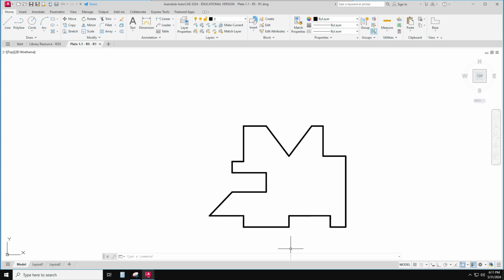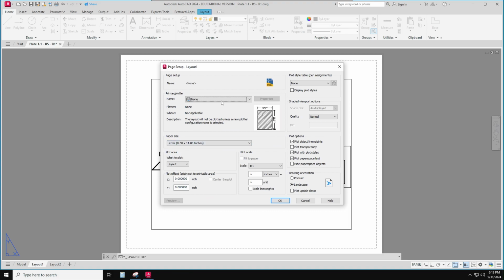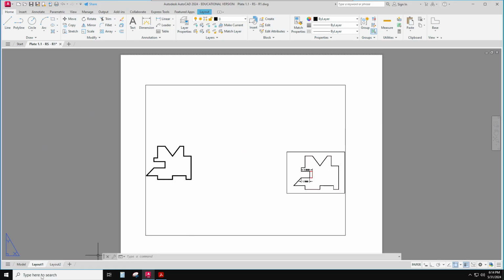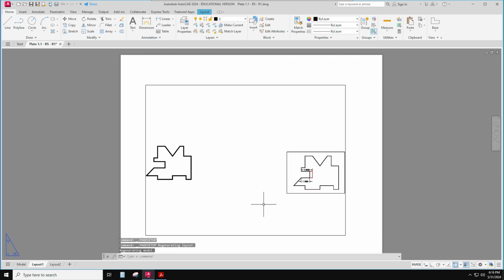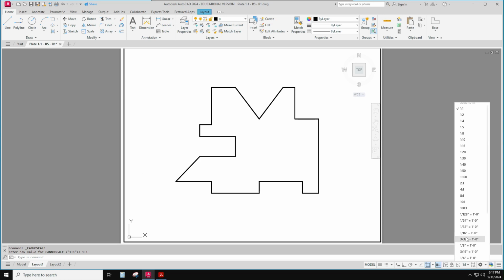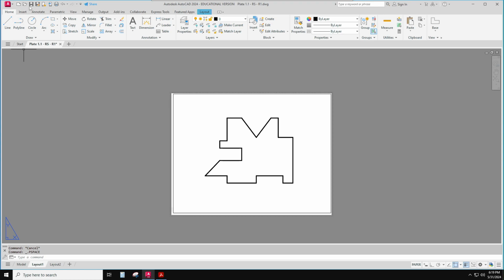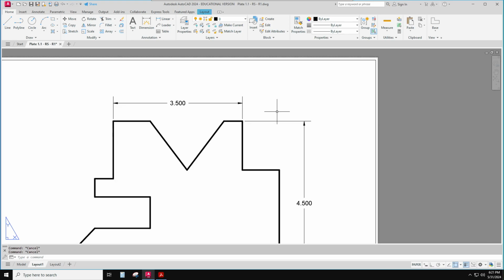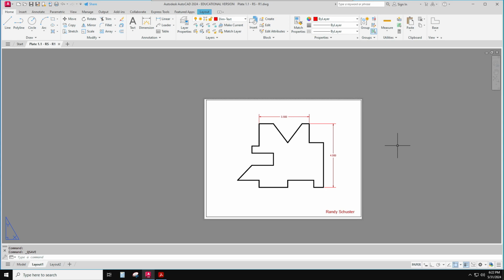Set Up Layout To Plot PDF Adjust The Viewport Size And Scale Add Dims And Text